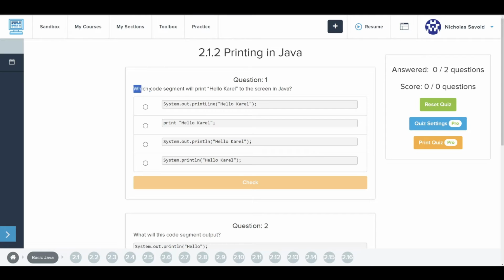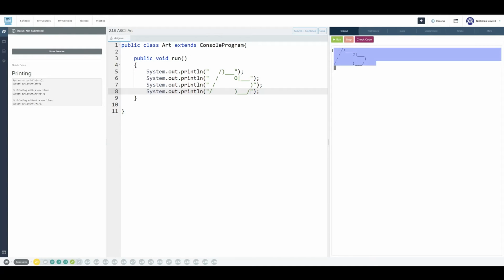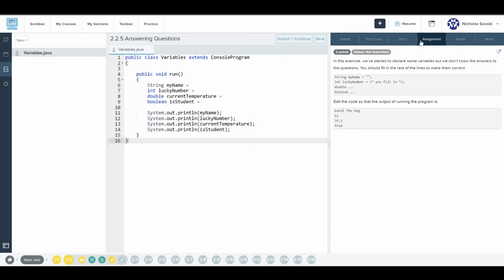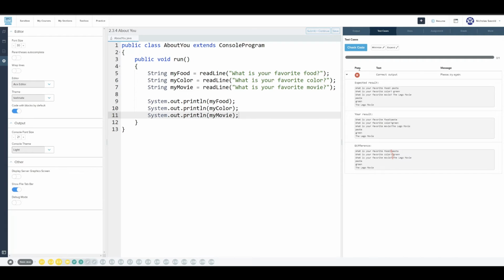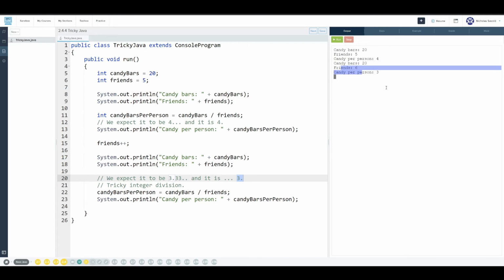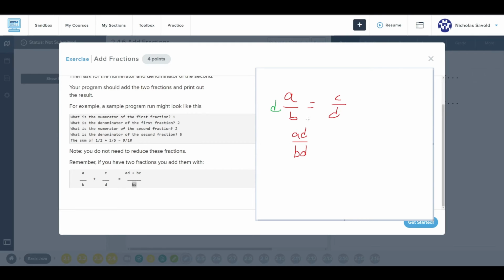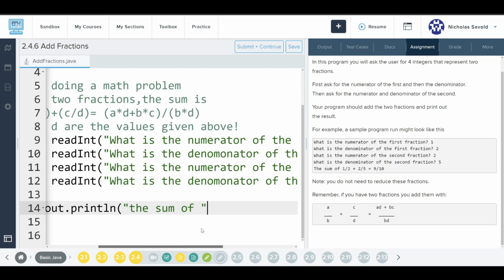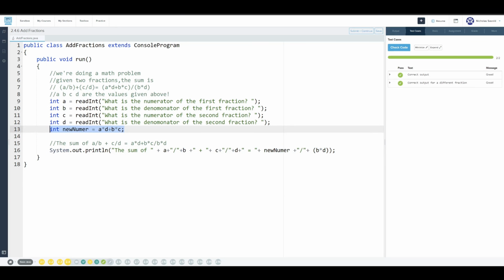Basic Java - CodeHS - Through 2.5